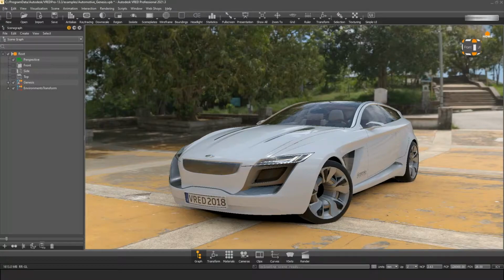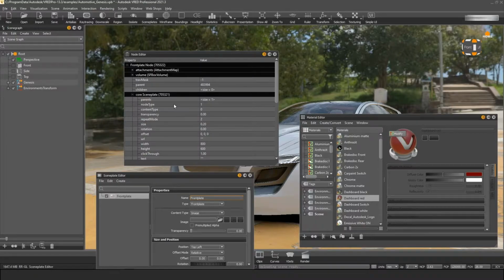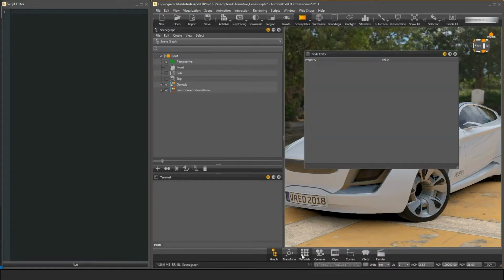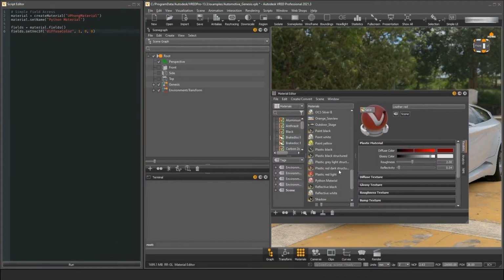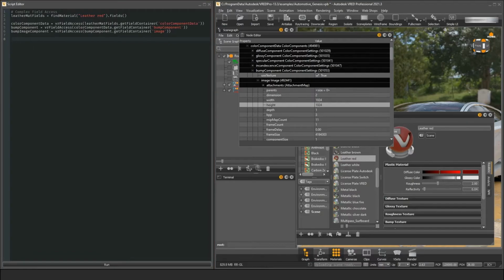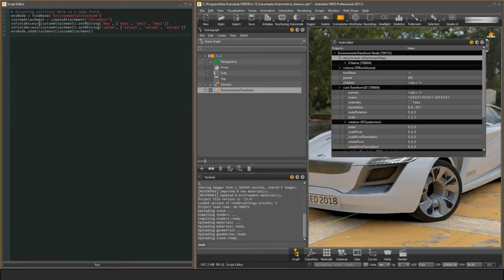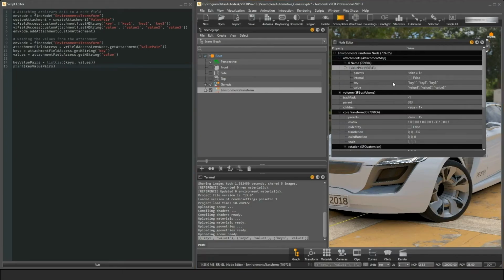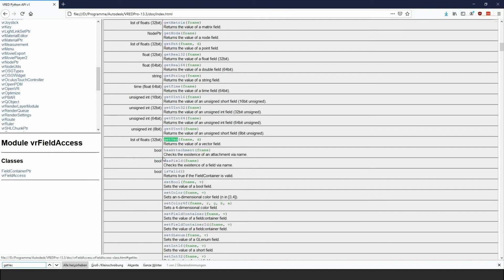VRED Python Tutorial 12: Using low-level field access with vrFieldAcc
The final video in our Python tutorial series shows you how to use the vrFieldAccess API to read and manipulate fields in VRED's Node Editor.